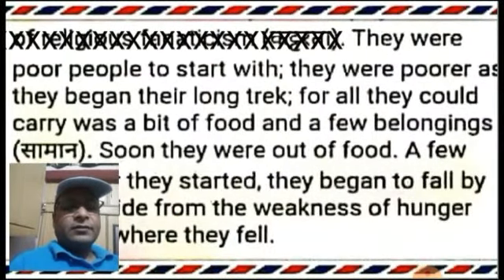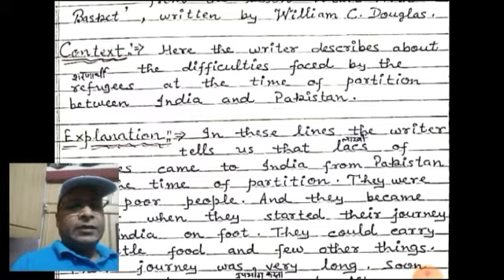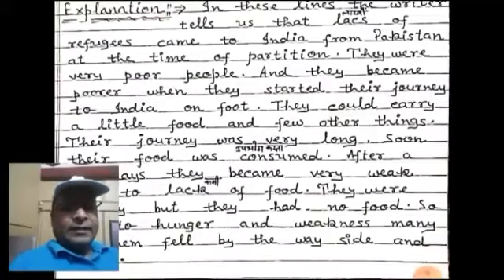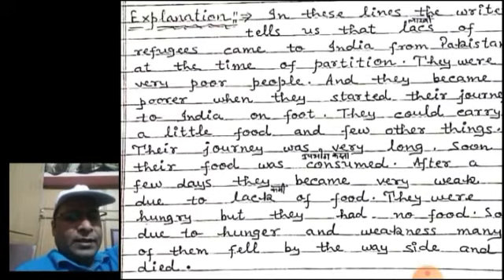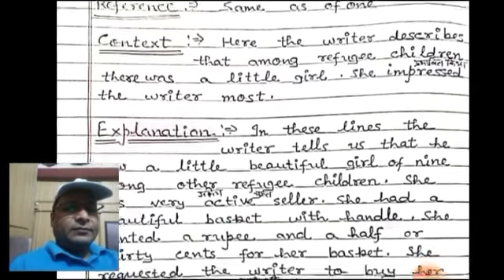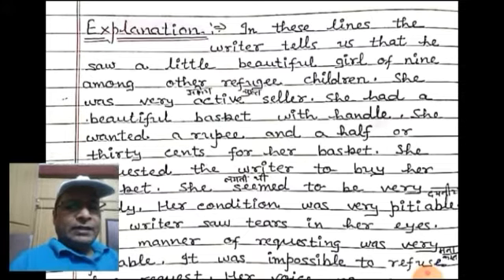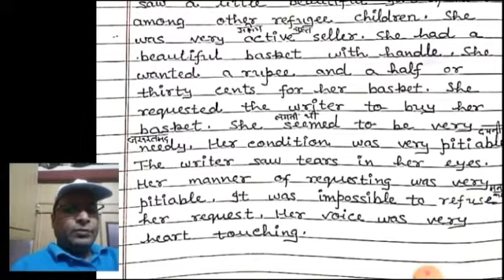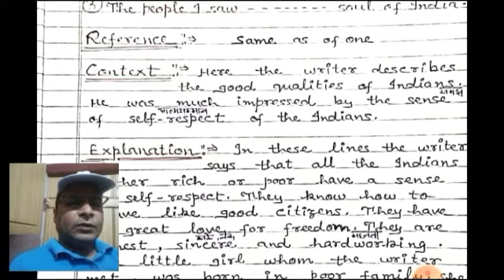Explanation, A GIRL WITH A BASKET WRITTEN BY WILLIAM C. DOUGLAS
Master Muzaffar Classes, Educational video to teach English of class 12th for the students of U.P. board. A GIRL WITH A BASKET WRITTEN BY WILLIAM C. DOUGLAS